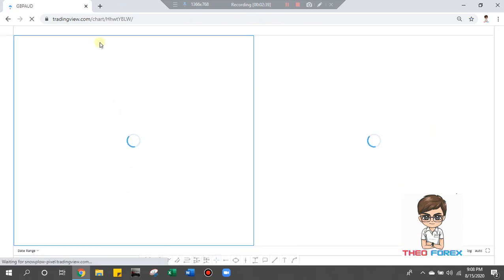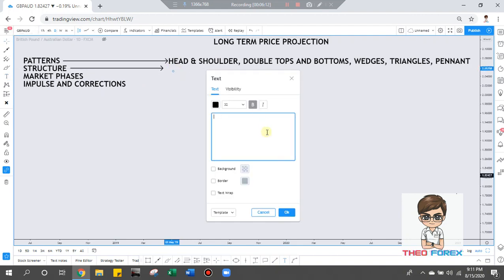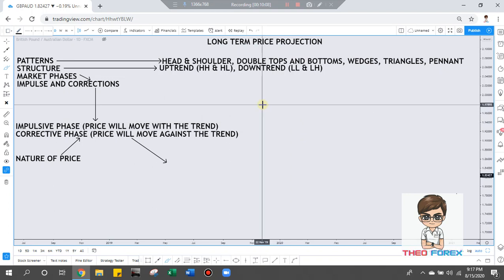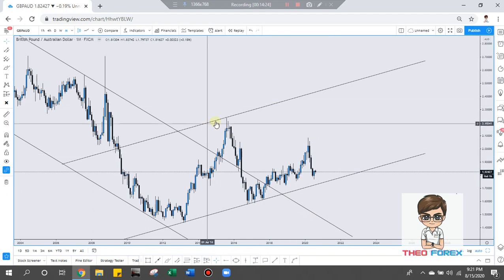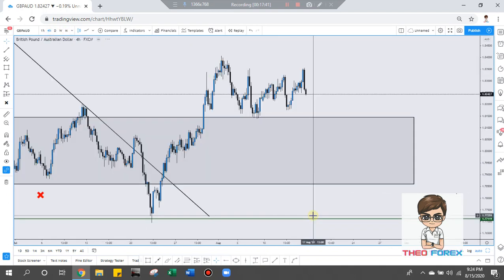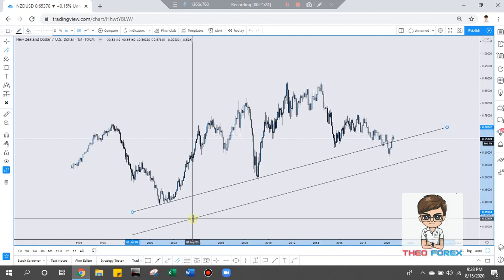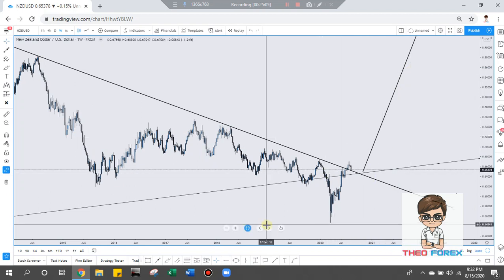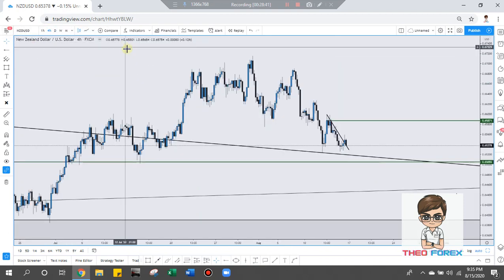How I Trade Video 1 (Falcon)